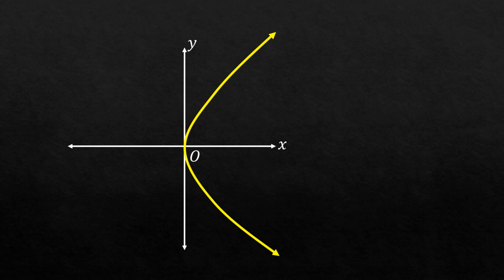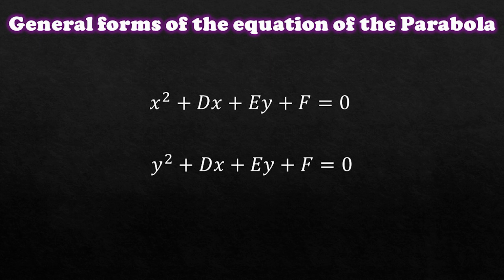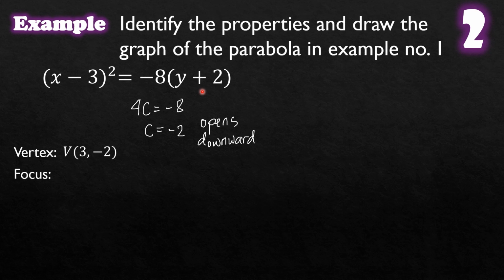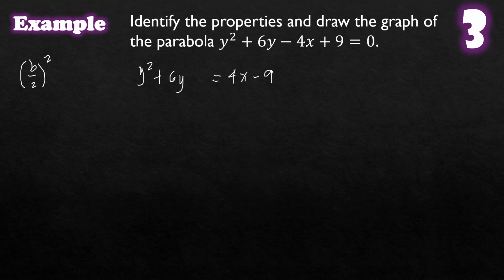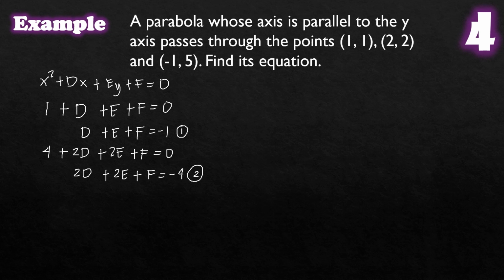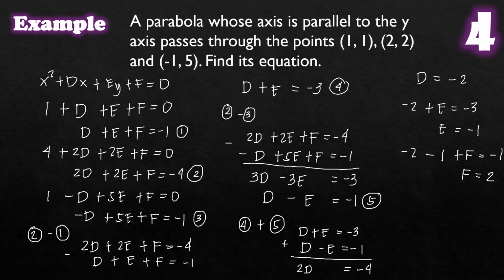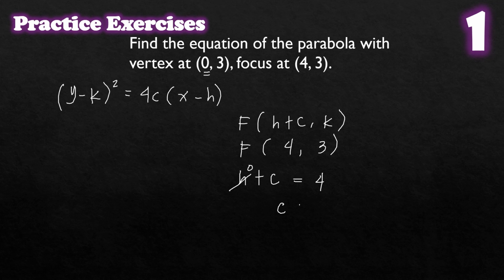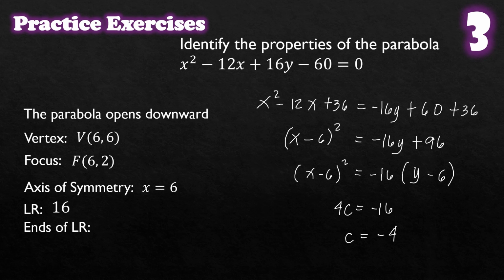Equation of the Parabola Part 2 SHS PreCalculus Q1W2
Definition and Equation of the Parabola with vertex at (h, k)_SHS precalculus. The
video tutorial and Part 1 were uploaded prior to this video.

For exercises on parabola with vertex at (h, k) download worksheet